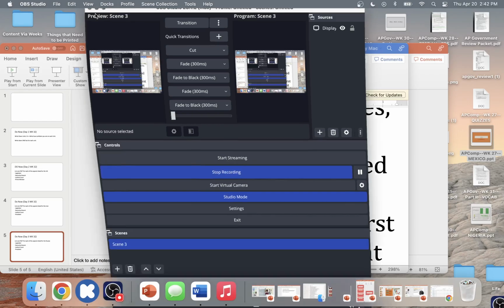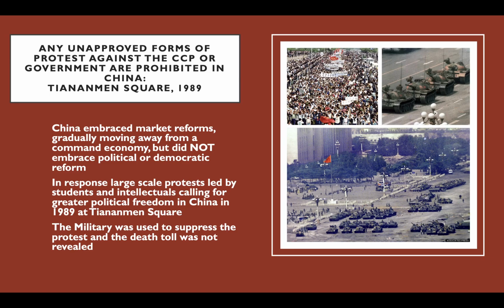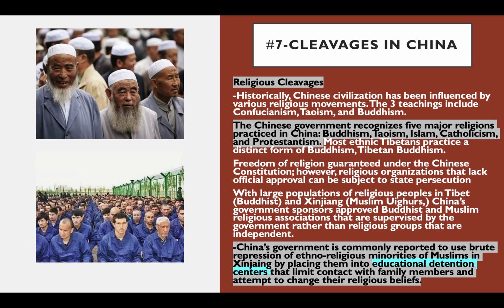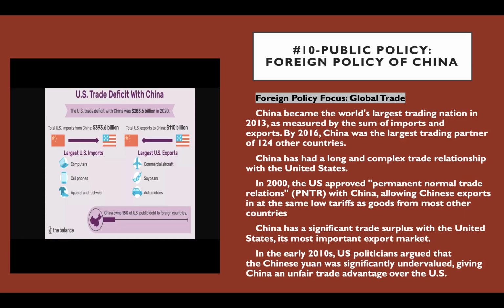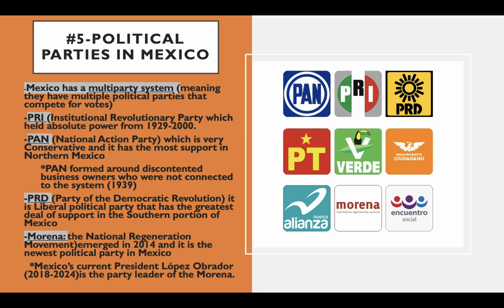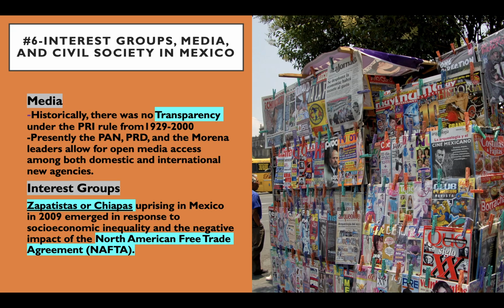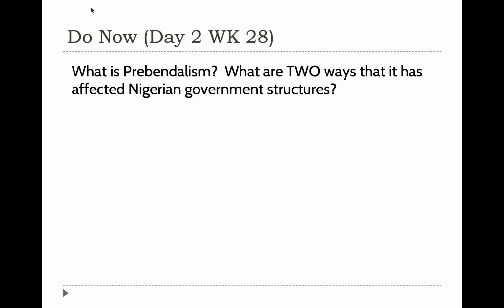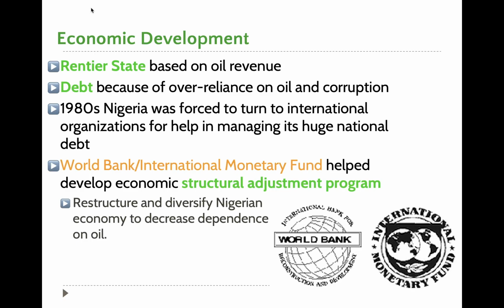APComp--WK 32--Day 4